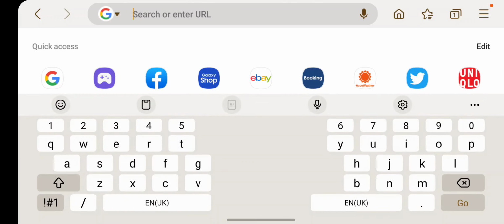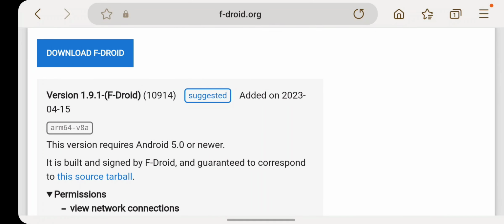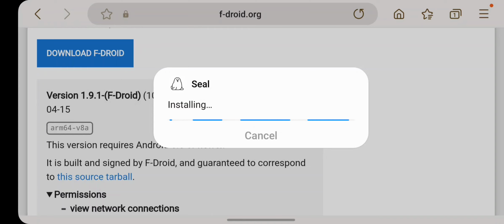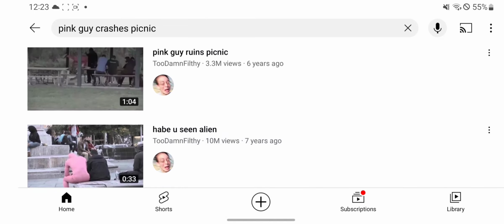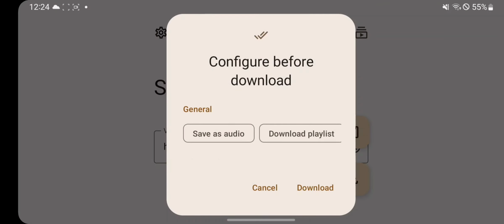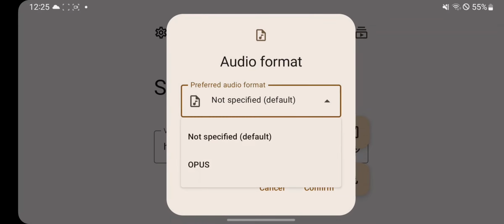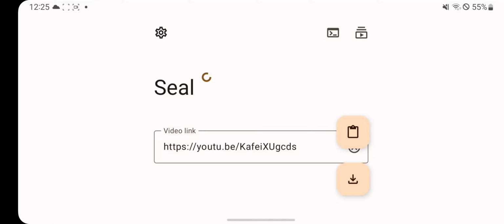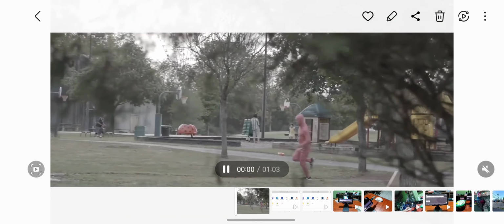Download Youtube Videos and Music for free 2023 in HIGH QUALITY | ANDROID TIPS & TRICKS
Hello this is Morg TV and today we'll be using the Seal app to download Youtube videos for free.

Musician:Background Music